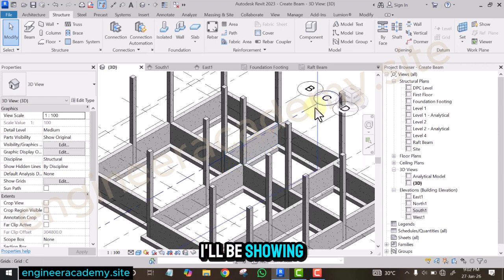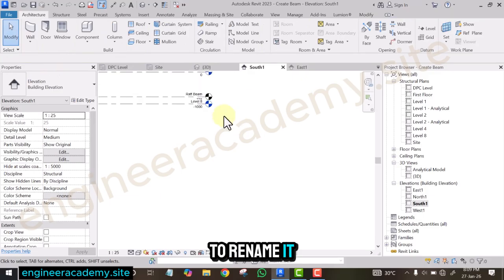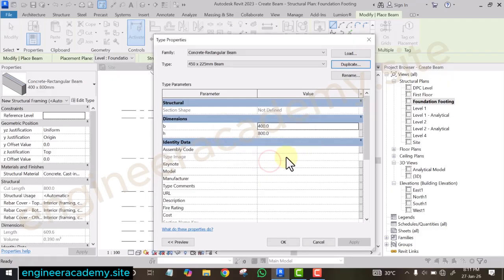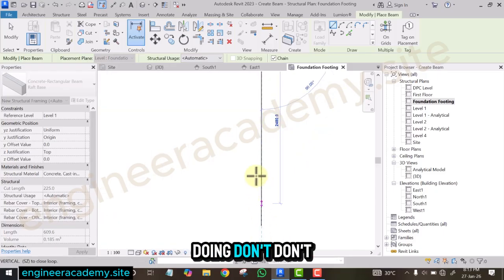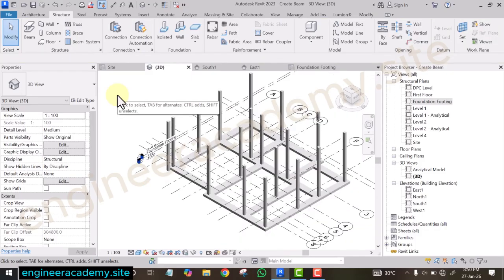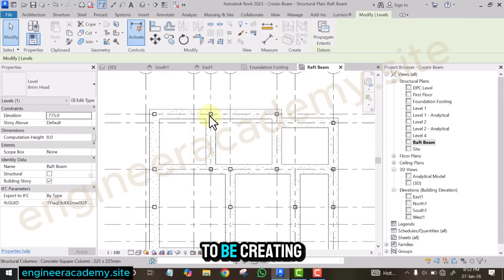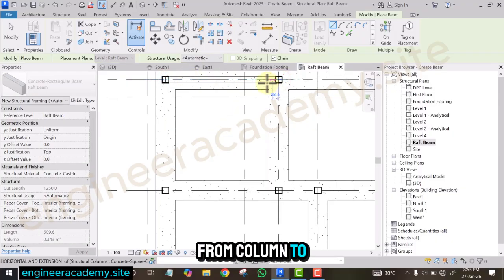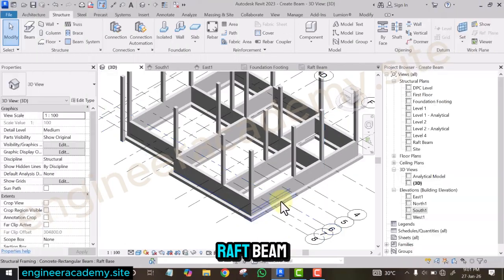How to Model Raft Beam in Revit Structure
How to Create Raft Beams in Revit Structure (Step-by-Step Tutorial)

In this video, I’ll be showing you how to create a raft beam in Revit Structure. By the end of this tutorial, you will understand the complete workflow and you should be able to model a raft beam like a professional in Revit Structure, without wasting your time.

Step 1: Access the Foundation Footing Level

First, I navigate to the Foundation Footing level. At this point, I realize that the grid lines are not visible, which is very important when modeling structural elements.

To fix this, I go to one of the elevation views and select the grid lines. Since the grids are locked together, selecting one allows me to adjust all of them at once. I drag the grid downward until it becomes visible in the foundation footing view.

Next, I move to the East elevation and repeat the same process so that all grids are clearly visible in the plan.

Step 2: Create a New Level for the Foundation Footing

Now, I add another level by going to the South elevation. I use the Pick Lines option and set the offset to 225 mm from the previous level. I make sure that Plan View is selected, then click to create the level.

I rename this level from Level 8 to Foundation Footing. When prompted, I click Yes to automatically generate a floor plan for this level.

Once that is done, I open the Foundation Footing floor plan, and we are ready to proceed.

Step 3: Load and Customize the Beam Family

I navigate to the Structure tab and select Beam. Since the required beam family is not yet loaded, I click Load Family.

From the Revit Library, I choose:

Region: Australia

Folder: Structure → Structural Framing → Concrete

Family: Rectangular Beam

After loading the beam family, I click Edit Type, duplicate it, and rename it. Initially, I attempt to name it 450 x 225 mm beam, but later I rename it properly as Raft Base.

For the Raft Base beam:

Breadth = 675 mm

I click Apply and then OK to save the changes.

Step 4: Create the Raft Base Beams

Now I begin placing beams from column to column. I make sure the Chain option is checked so the beams connect continuously.

It’s very important to understand your structural plan at this stage. One common mistake in Revit Structure is creating beams by drawing them freely across the plan. Instead, you should always connect beams from one column to another, not randomly joining everything together.

I continue placing the external beams first, followed by the internal beams, maintaining proper column-to-column alignment.

Once completed, I switch to 3D view and set the visual style to Shaded. At this point, the raft base is clearly visible.

Step 5: Create a Level for the Raft Beam

Next, I want to model the raft beam itself. I move to one of the elevation views and notice that the raft floor plan is not showing correctly.

To resolve this, I delete the incorrect level and create a new one using Create Similar. I set the offset to 225 mm, then rename the new level as Raft Beam.

When prompted, I click Yes to create a floor plan for this level.

Step 6: Model the Raft Beam

I open the Raft Beam floor plan, go to the Structure tab, and select Beam again. I reuse the same rectangular beam family and duplicate it.

This time, I rename the beam as Raft Beam.

I click Apply and OK, then begin creating beams from column to column, just as I did earlier.

After completing the beam layout, I review it in 3D view and also check the Elevation view to confirm the positioning.

Step 7: Adjust Beam Positioning

I select all the raft beams using Select All Instances in Entire Project. To adjust their position, I uncheck the Constraints option, which allows me to move the beams freely to the correct elevation.

Once adjusted, I review the model again in 3D, and everything looks correct.

Final Result and Wrap-Up

What you’re seeing now is a proper representation of a raft beam in Revit Structure.

I hope you’ve learned something valuable from this tutorial. If you did, don’t forget to give the video a thumbs up.

If you want to learn and master Revit Structure and Robot Structural Analysis Professional, I’ve placed a video above that explains how you can gain full access to our professional training. That training will help you use Revit Structure like a pro.

Tap on that video now to watch it.